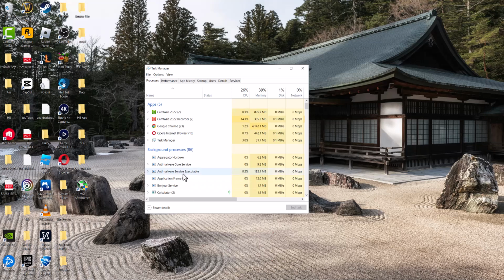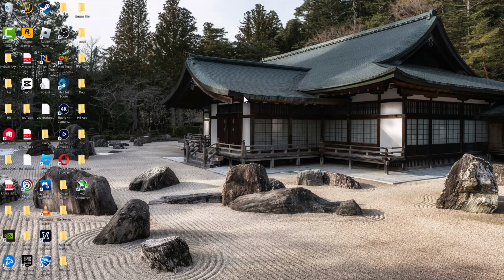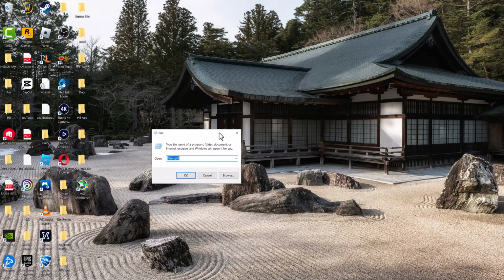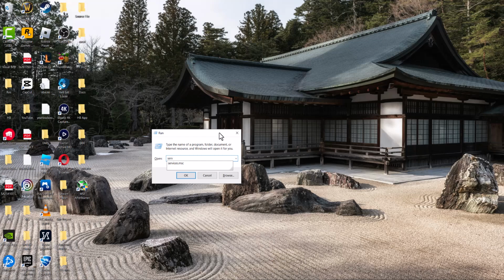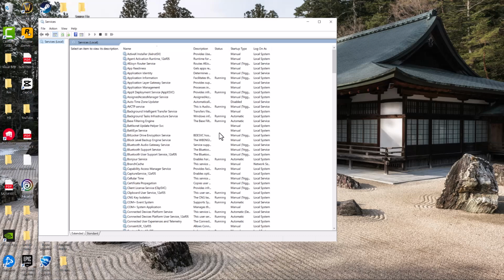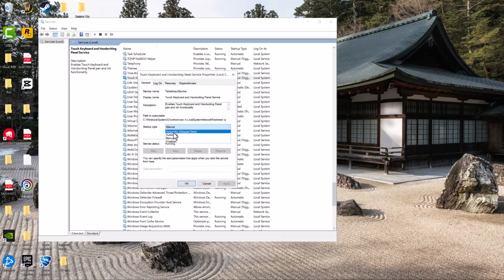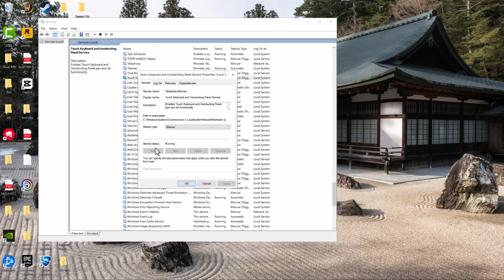How To Fix Cannot Type In Windows 10 / 11 Search Bar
In This Video, I Will Show How To Fix Cannot Type In Windows 10 / 11 Search Bar